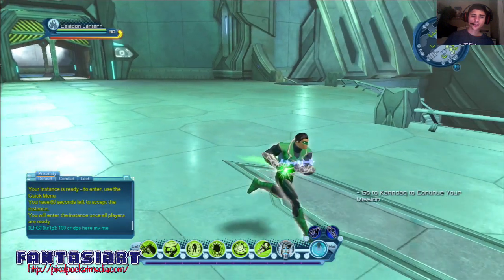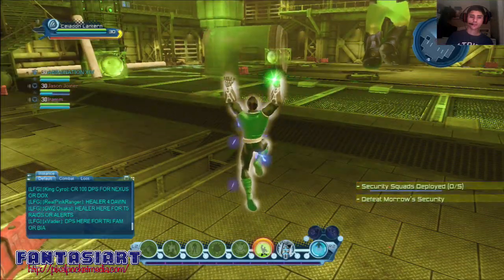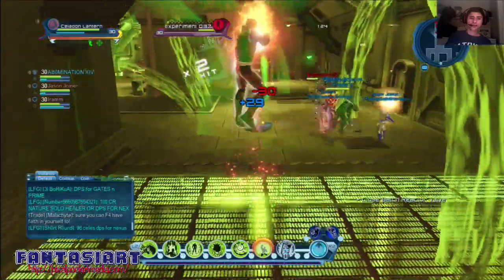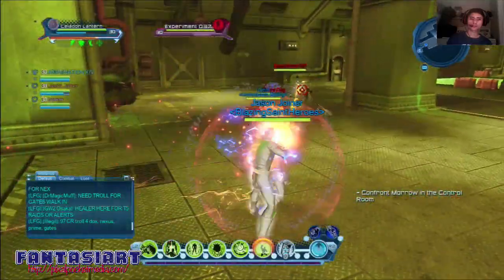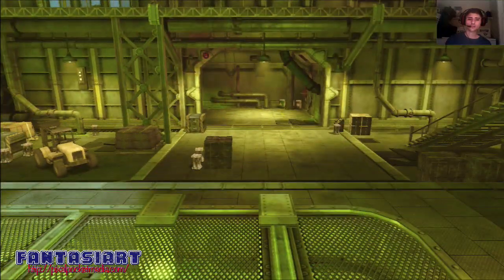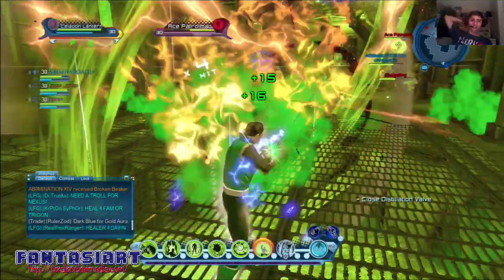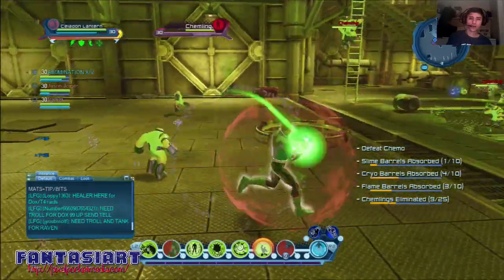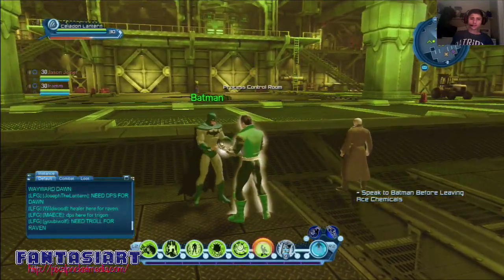DCUO - Celadon Lantern - Inventory and Loadouts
This is Part 7 of my gameplay on Kingdom Hearts HD 1.5 Remix, subscribe for more gameplay videos I work hard on my videos so it means a lot if you click the like button and subscribe to my channel.

my other 2 youtube channels
my tutorial channel

add me on facebook I have a regular page and a fan page try to like me on my fanpage I want to use that more